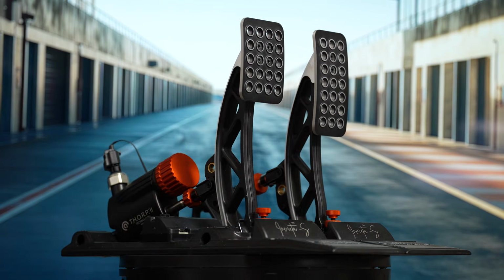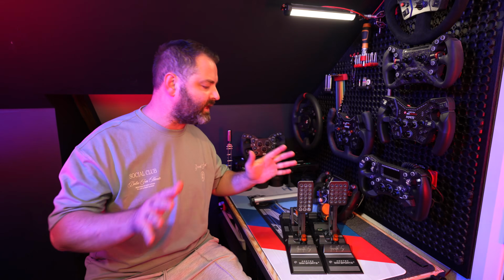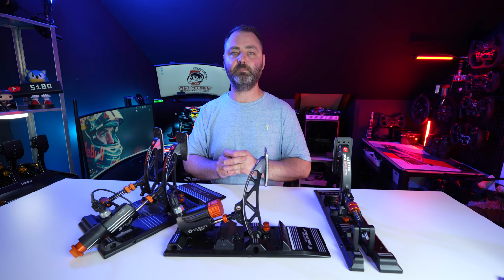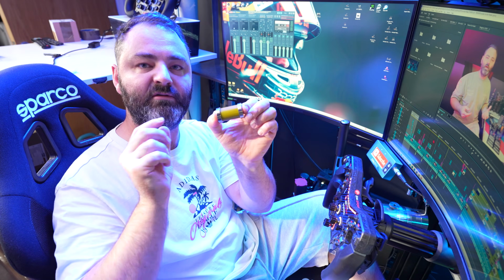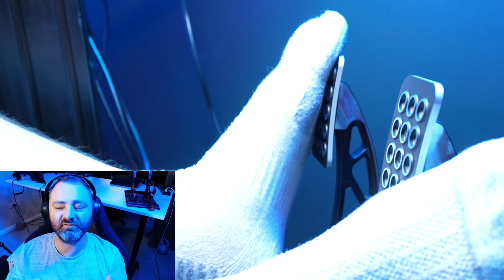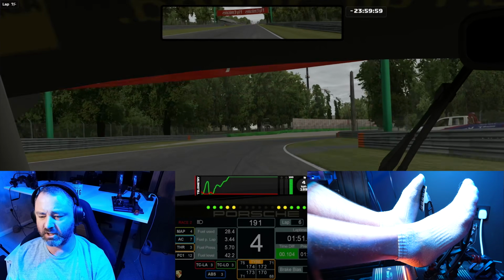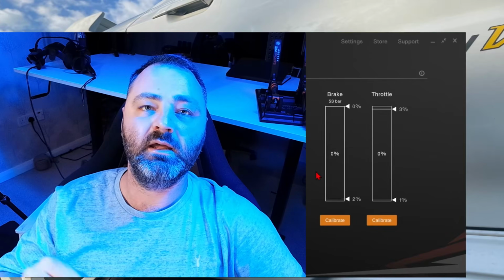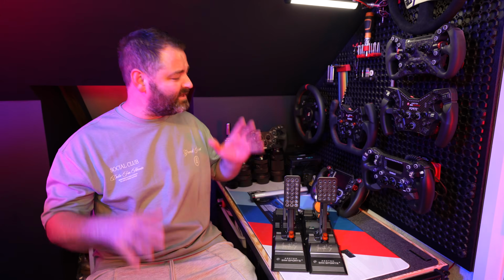These New Asetek Invicta Pedals can be setup to make you Faster!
Today we are checking out the Asetek Gen 2 Invicta pedals, a flagship set of pedals for sim racing. We will look at the T.H.O.R.P 2 hydraulic brake and design features. These Invicta pedals can be setup to make you better & faster sim racer by manipulating the second stage of braking to your advantage!

Consider *SUPPORTTING MY CHANNEL* by using one of the links bellow when purchasing new gear today or in future:
🟢 *THANK YOU! - IT IS VERY MUCH APPRICIATED* 🟢

🟡 *Trak Racer:*

🟢 *CHAPTERS* 🟢
00:00 - Intro
02:29 - Price
03:49 - Build Quality
06:22 - What's New?
10:48 - 2nd Stage Braking?
13:27 - Brake Test
18:45 - Setup Software per Car
23:26 - Conclusion

Hope your next race is a WINNER hallelujah...